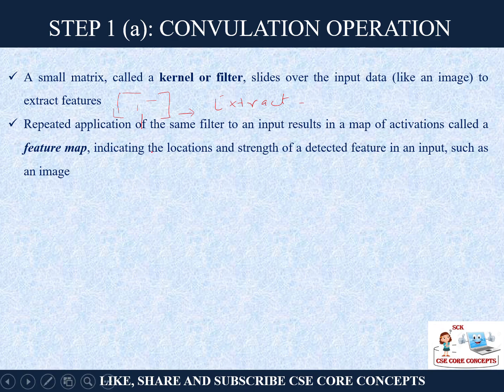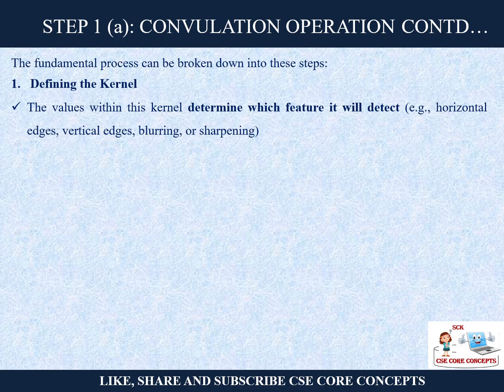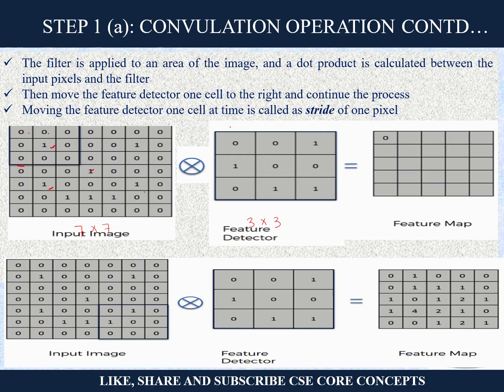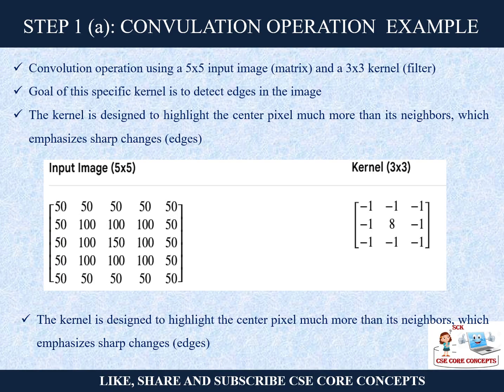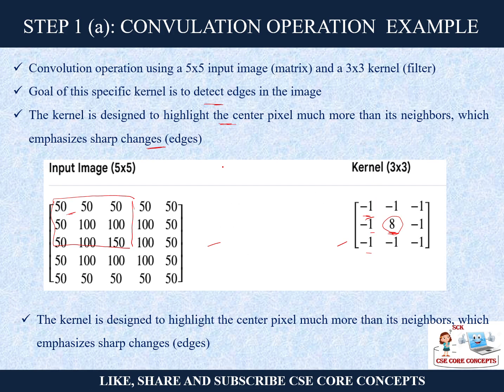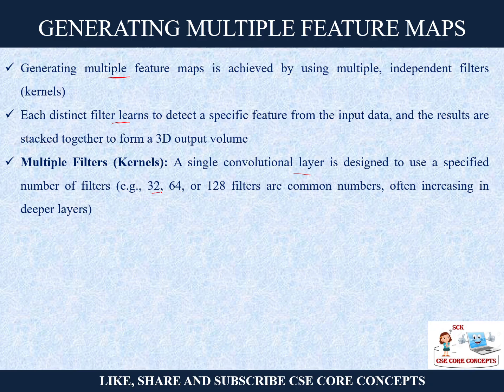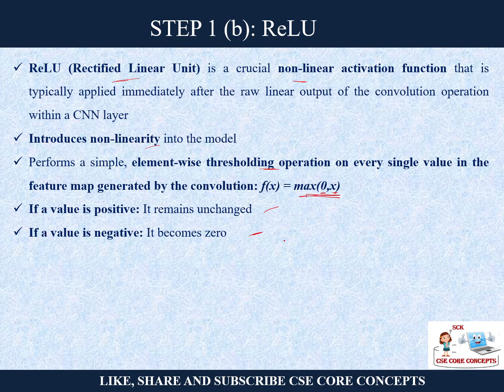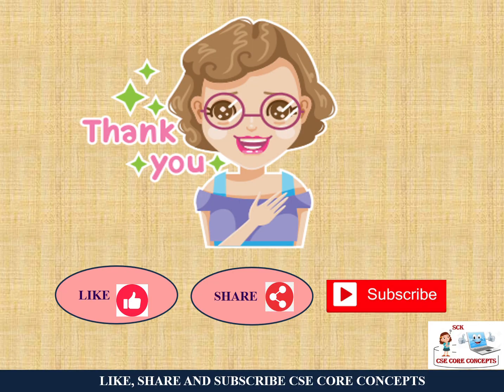CONVOLUTION + ReLU: HOW NETWORKS SEE AND LEARN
This video explains the Convolution and ReLU operations in CNN Model.